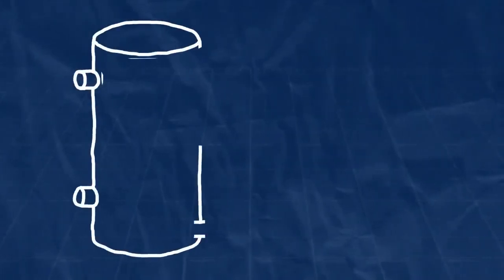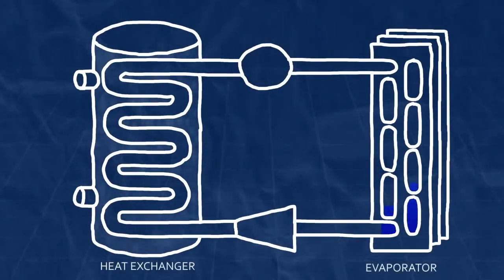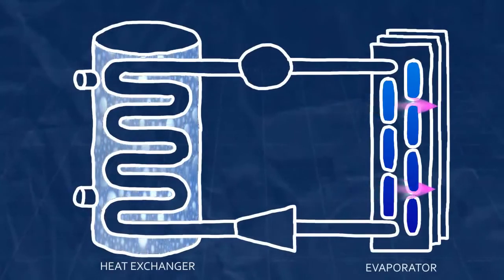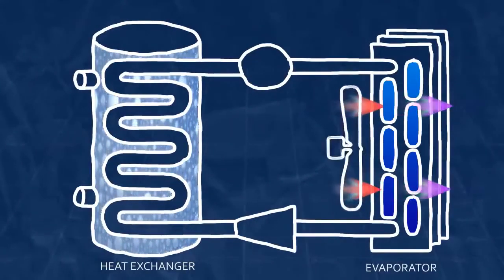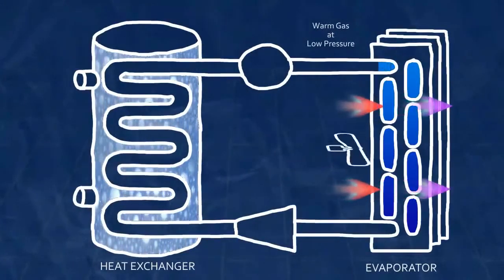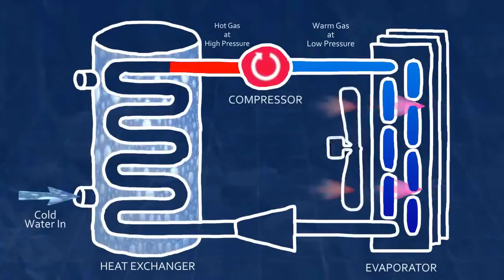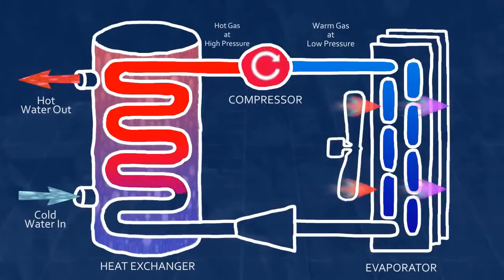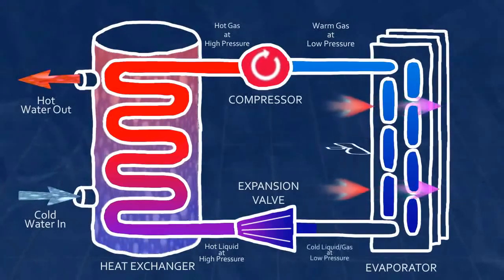Nguyên lý hoạt động của máy bơm nhiệt heat pump?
Máy bơm nhiệt Heat Pump là gì? Nguyên lý hoạt động của Heat Pump như nào?

BƠM NHIỆT (HEAT PUMP) LÀ GÌ?
Trong tự nhiên, nhiệt độ có xu hướng truyền từ nơi có nhiệt độ cao đến nơi có nhiệt độ thấp hơn. Vậy dùng cách nào thu thập, để kiểm soát và điều khiển nhiệt độ theo ý muốn.

Người ta dùng bơm nhiệt không khí  (Heat Pump) để di chuyển nhiệt từ một nguồn nhiệt thấp hơn (không khí trong môi trường xung quanh) tới nguồn nhiệt cao hơn (bình chứa nước nóng chẳng hạn) và ngược lại. Như vậy: bơm nhiệt là một thiết bị có sử dụng một lượng nhỏ năng lượng để hấp thụ, điều chỉnh nhiệt độ và di chuyển nó đến nơi mong muốn.

NGUYÊN LÝ HOẠT ĐỘNG
Bơm nhiệt (Heat Pump) có nguyên lí hoạt động tương tự như máy lạnh nhưng với chu trình ngược lại.
Một hệ thống bơm nhiệt bao gồm bốn thành phần chính : Giàn bay hơi, máy nén, bình ngưng tụ, van tiết lưu. Dựa trên tính chất riêng có của môi chất, với sự luân chuyển môi chất liên tục theo một vòng tuần hoàn kín: bay hơi  - nén - ngưng tụ  - tiết lưu - bay hơi. Đó là cách mà hệ thống cung cấp nước nóng Heat Pump làm việc, nhiệt lượng của không khí trong môi trường sau khi hấp thụ, gia tăng được truyền sang nước lạnh thông qua bộ trao đổi nhiệt để đạt đến nhiệt độ yêu cầu và dự trữ tại bình bảo ôn hoặc dẫn đến phụ tải sử dụng theo như sơ đồ mô tả bên.

HIỆU QUẢ KINH TẾ CAO
Chi phí vận hành thấp
Điểm làm cho Heat Pump khác biệt với hệ thống máy lạnh là khả năng giữ nhiệt trong quá trình làm việc hơn là phung phí nó vào môi trường. Heat Pump có chi phí vận hành hàng năm thấp hơn nhiều so với việc sử dụng điện hoặc ga để làm sản xuất nước nóng. Điều này có được là do thiết bị sử dụng điện không phải để đun nóng nước mà là để hấp thụ nhiệt từ không khí, gia tăng nhiệt cho nó và dùng nó để làm nóng nước. Khoảng ba phần tư nhiệt độ có được là do hấp thụ từ môi trường.
Trong chu trình nêu trên, chúng ta có thể thấy rằng năng lượng do bơm nhiệt tạo ra tương đương với nhiệt lượng QC đã được truyền vào nước lạnh trong bình chứa (bình bảo ôn). Theo tính toán của các chuyên gia, nhiệt lượng được hấp thụ từ không khí QA bằng 3/4 QC và đây chính là phần năng lượng hệ thống tiết kiệm được. Hệ thống chỉ tiêu thụ lượng điện năng QB bằng 1/4 tổng khối lượng năng lượng tạo ra. Do vậy khi sử dụng công nghệ bơm nhiệt làm nóng nước phục vụ cho sinh hoạt chúng ta có thể tiết kiệm đến 75% chi phí năng lượng so với việc sử dụng bình nước nóng thông thường.